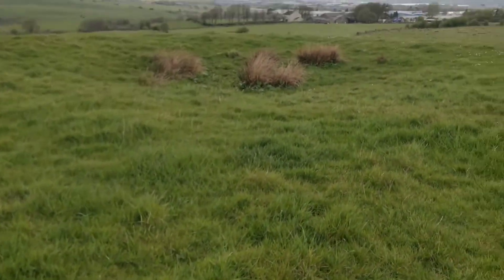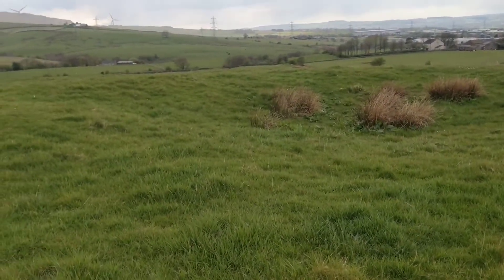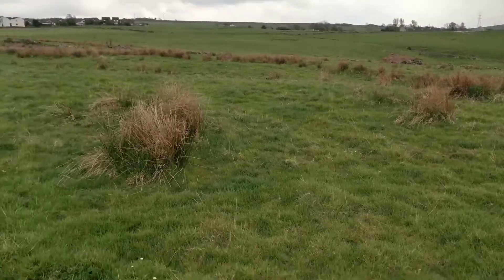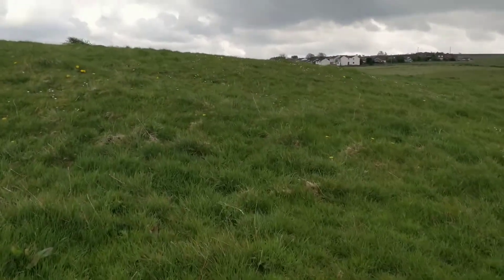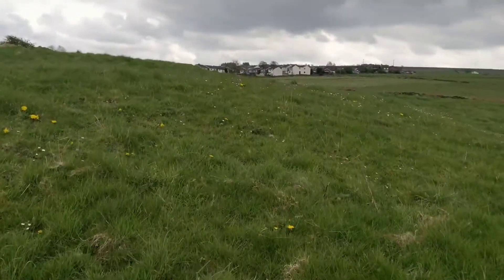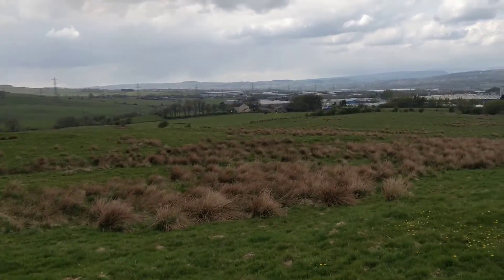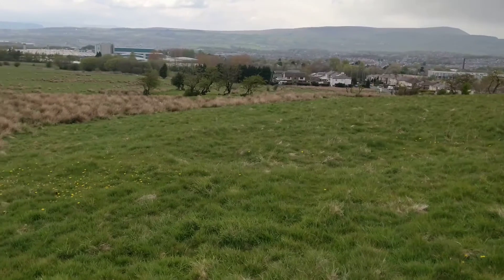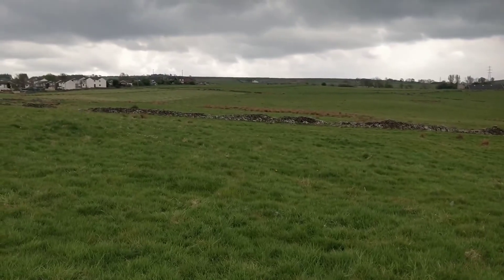Habergham/Broadhead colliery Burnley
Old coal shafts off Rossendale rd Burnley. We have history in the atrea going back to the 13 and 1400's on Broadhead Moor. The Arley crops out here and we know some of these shafts were 9 yards deep. There is also evidence of mining Ironstone near Habergham hall